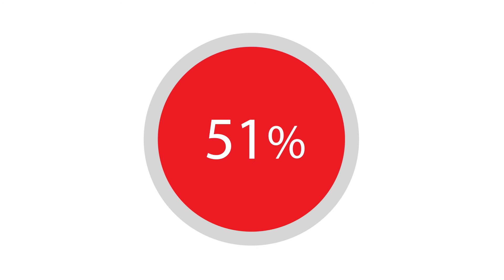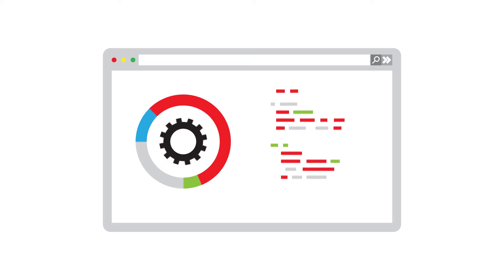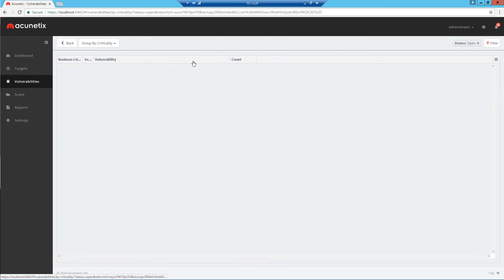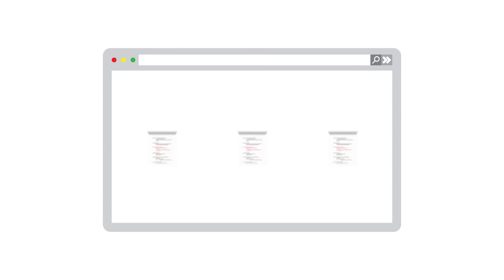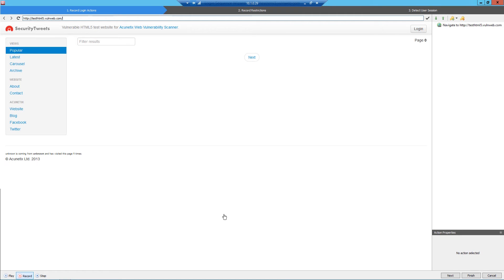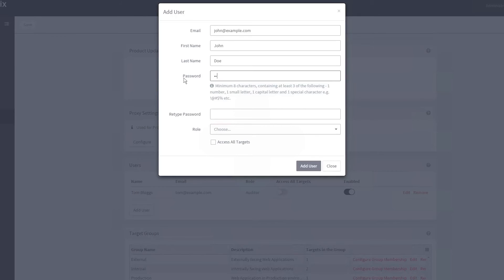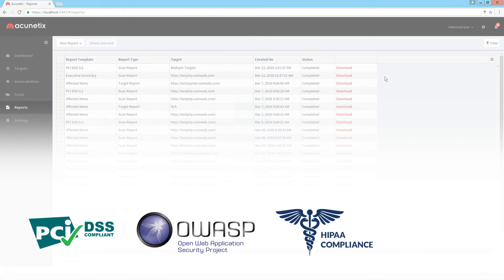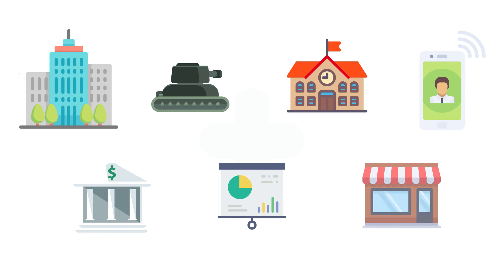Why you need a web vulnerability scanner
As many as 70% of websites have vulnerabilities which hackers can exploit to access private backend data such as customer details and financial information. Unless web security is a continuous effort, your organization could become the target of malicious attacks.

Acunetix is a powerful platform for identifying flaws in the security of your web applications. It actively crawls thousands of pages and scans both custom-built web applications as well as popular CMS packages such as WordPress, Drupal and Joomla!. Acunetix then pinpoints the exact location of the vulnerability and the line of code causing it. It allows you to prioritize a vulnerability’s remediation according to business criticality, and provides in-depth reports with solutions.